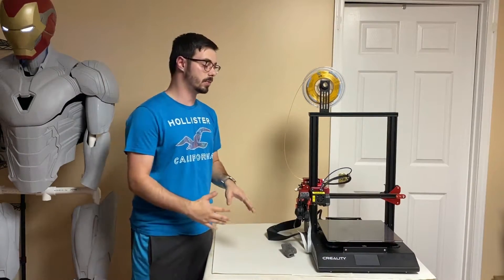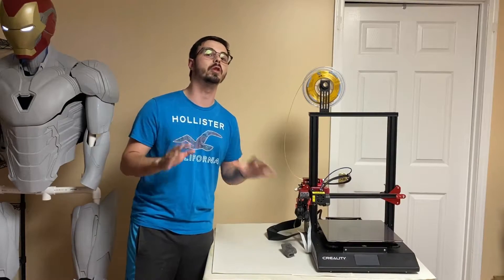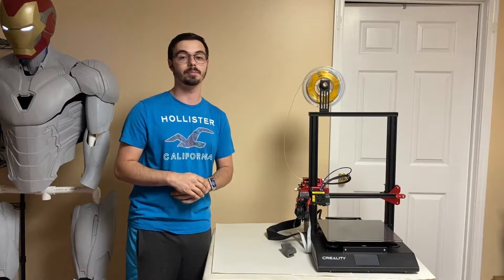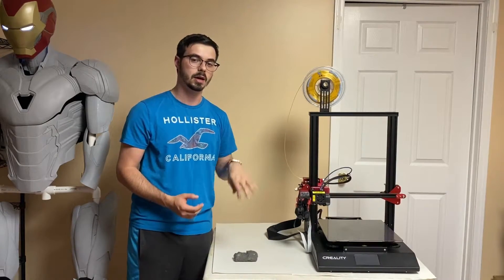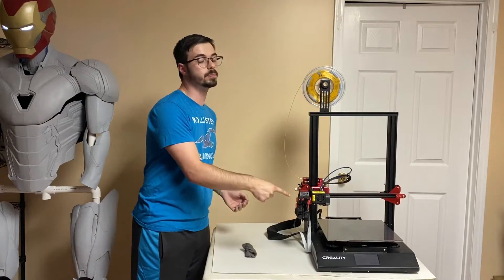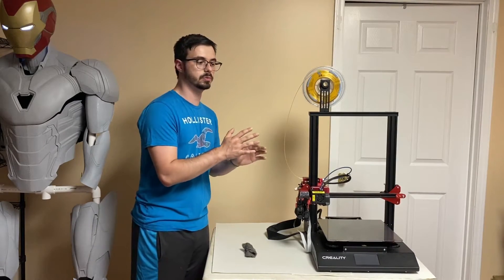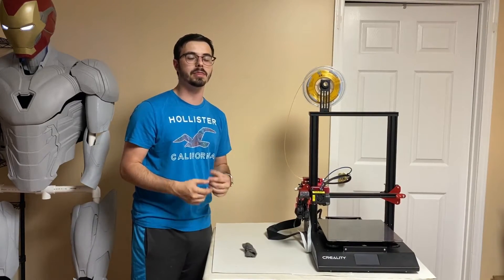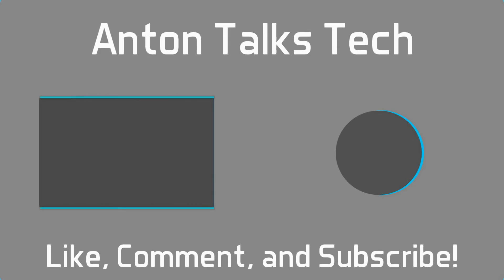Wham Bam Flexible Build System Tutorial | How to get GREAT Bed Adhesion for Your 3D Printing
How to get GREAT Bed Adhesion for Your 3D Printing? Since I got my Wham Bam Flexible Build System many of you guys have asked me this question. In this Tutorial, I go over tips and tricks that have helped me to get 2d printing adhesion on my wham bam flex.

Need AMAZING STL files!?!

How do you get wham bam bed adhesion? What are some 3d bed adhesion tips? How did you get your wham bam flexible build system to have bed adhesion,? These questions have flooded my inbox recently since I posted my initial review of the wham bam build plate. In this video I hope to address exactly How to get GREAT Bed Adhesion for Your 3D Printing and since my wham bam flexible build system review video, what tricks I have learned that helped me achieve good bed adhesion for my 3D Printing.

3D Printers I recommend
Ender 3